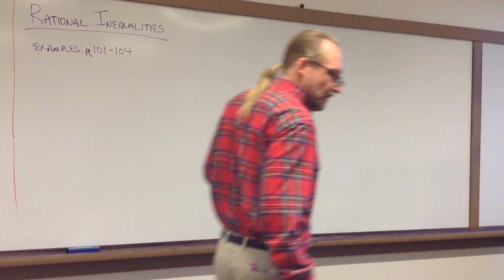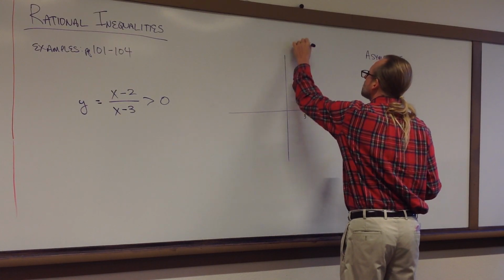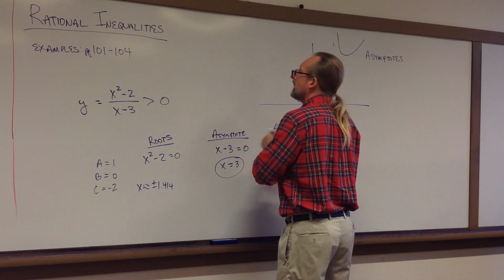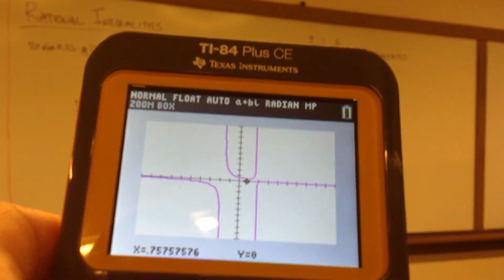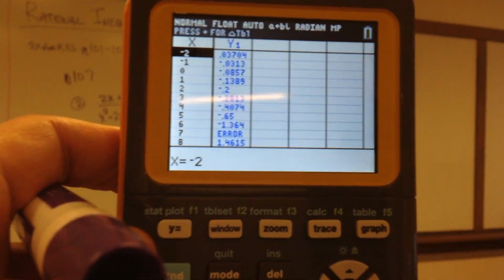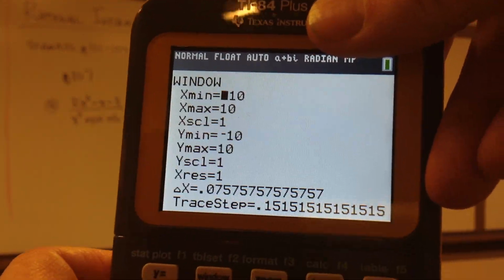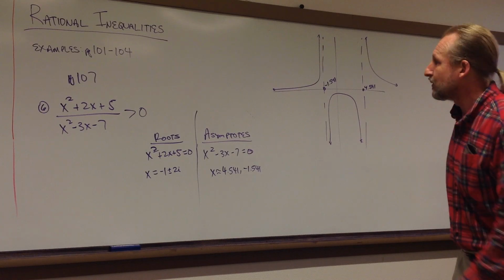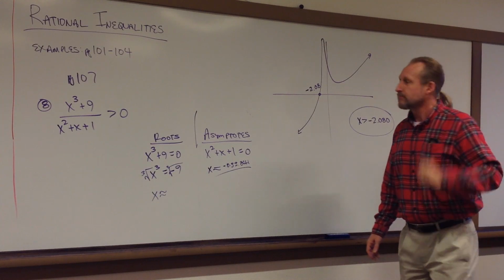Section 2.4 Part 1 (Week 6)